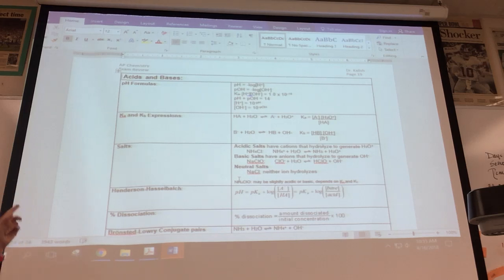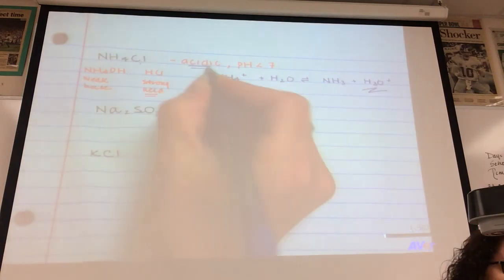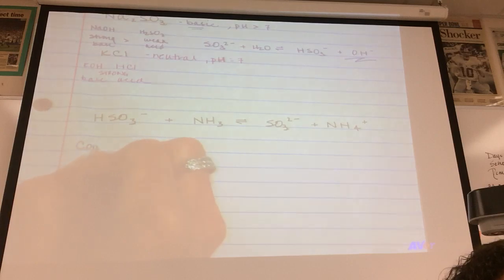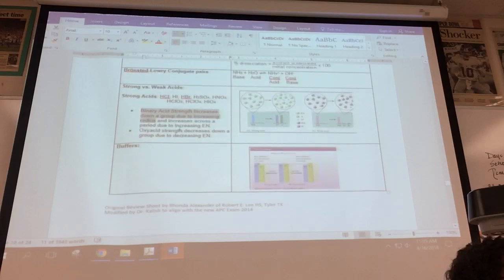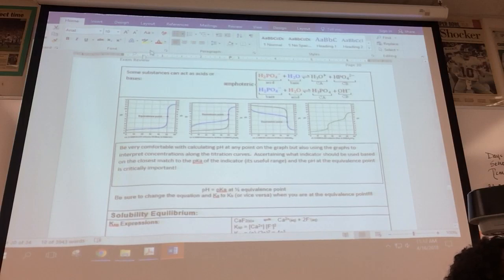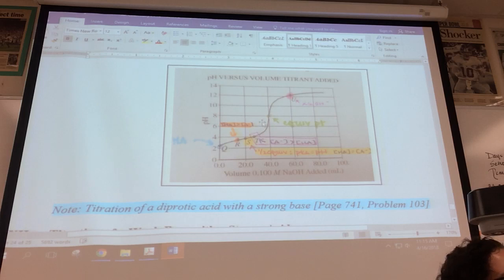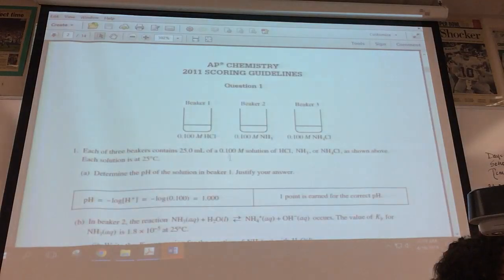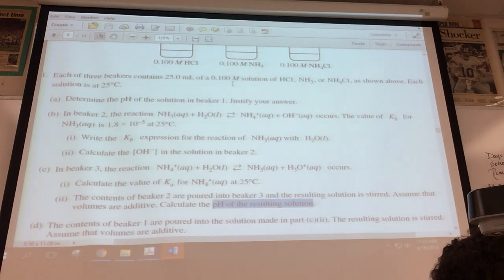APC Review 02 Acid Base